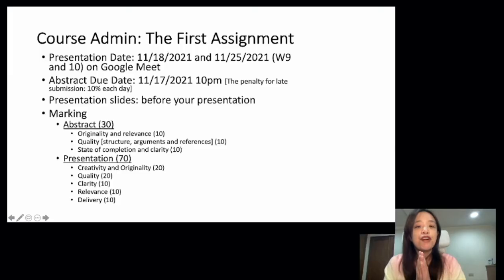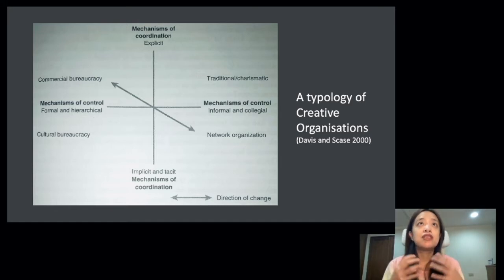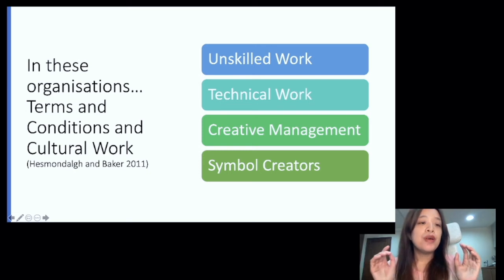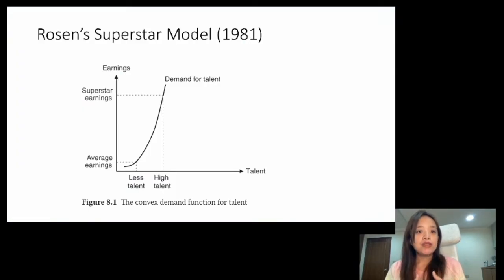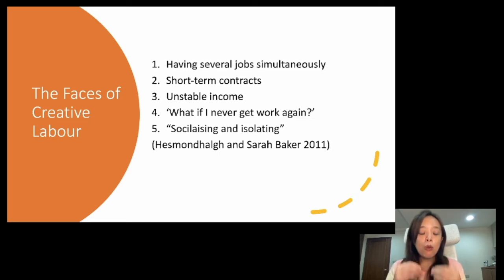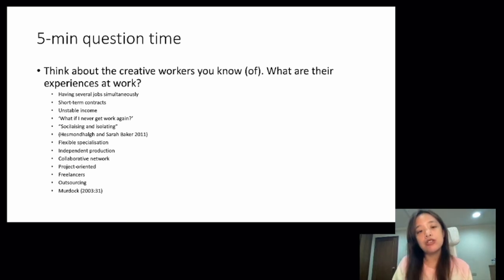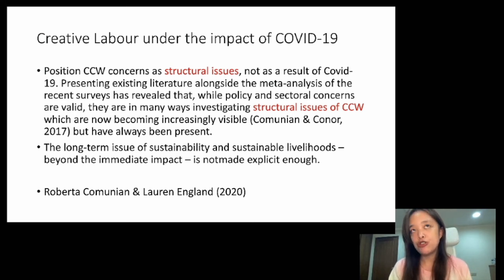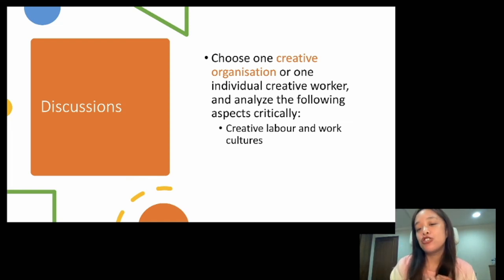NTUIB Creative Organisation and Creative Labour (W6)